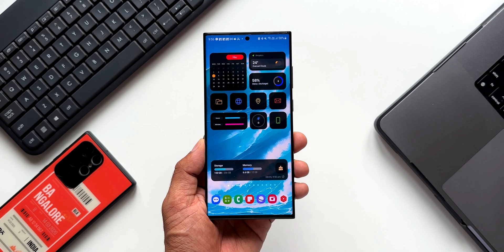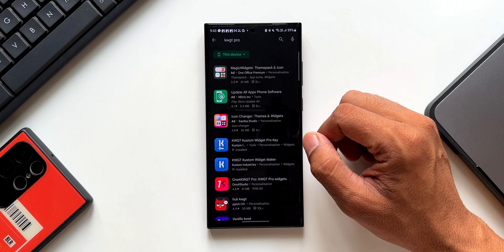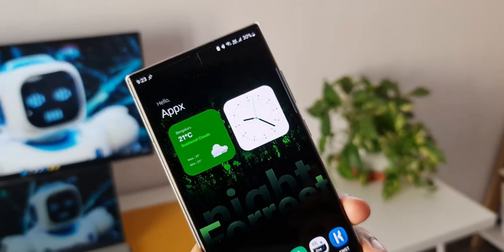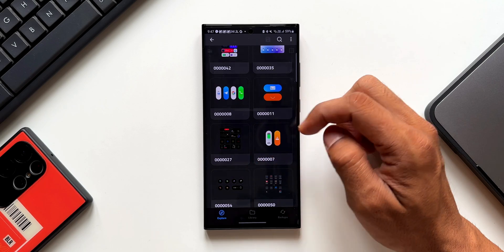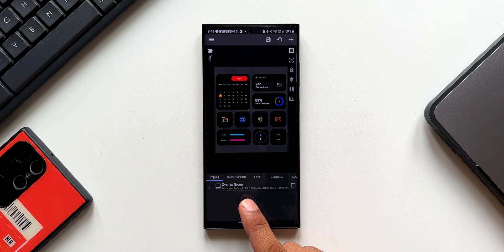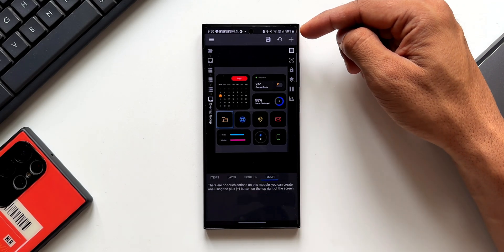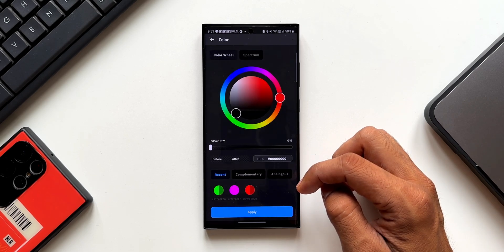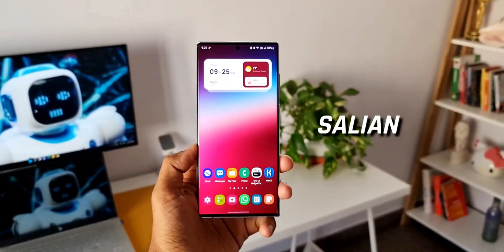Make your Android Phone's Home Screen Look Amazing - Customisation Tutorial - Home Screen Set up